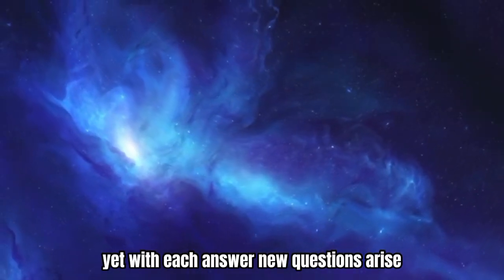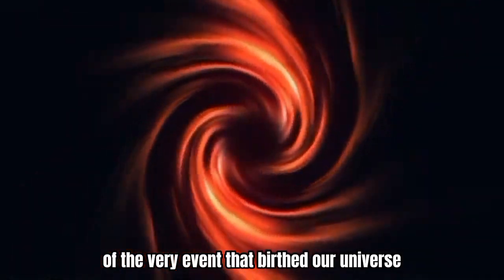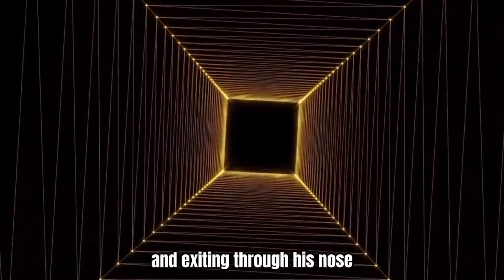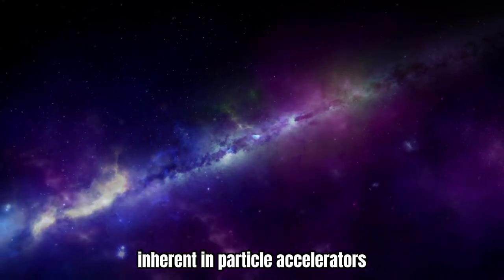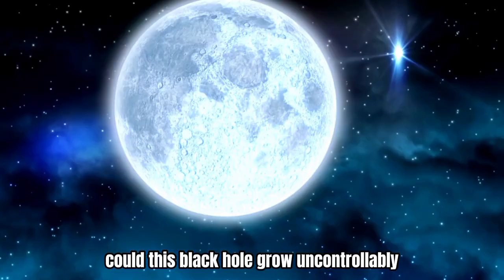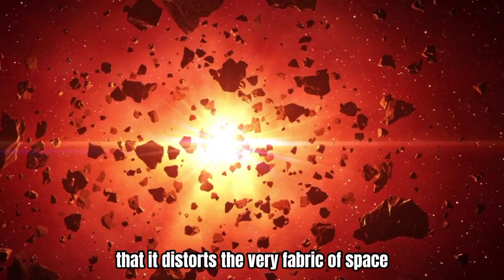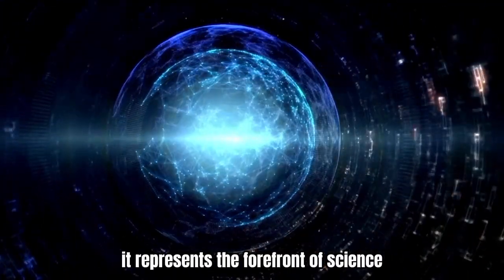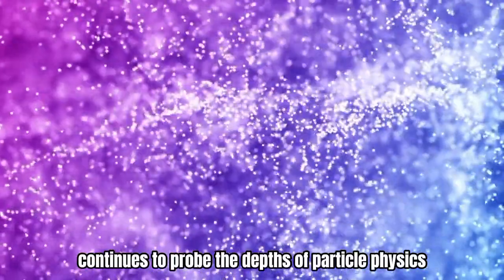"The Latest from CERN: Brian Cox Discusses the Unexpected Discoveries"